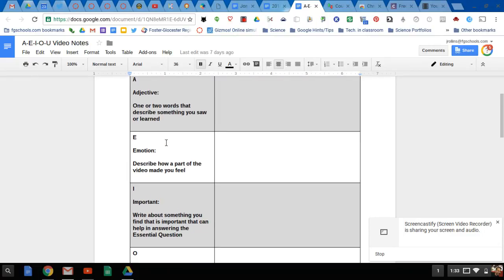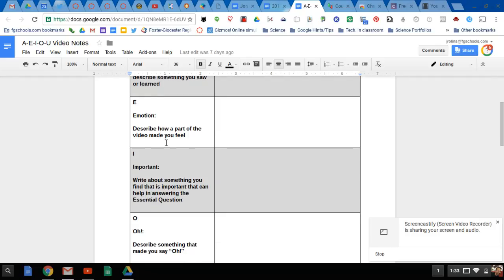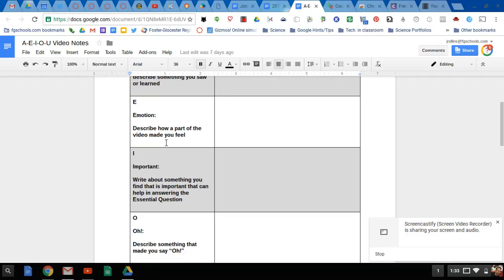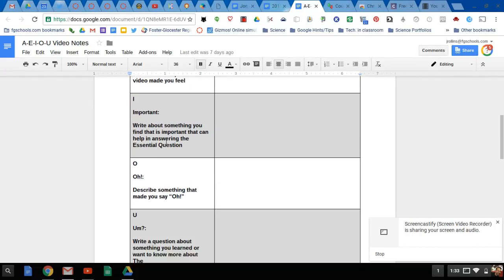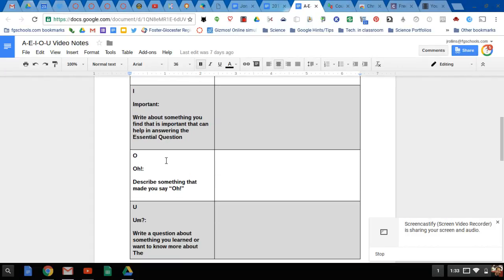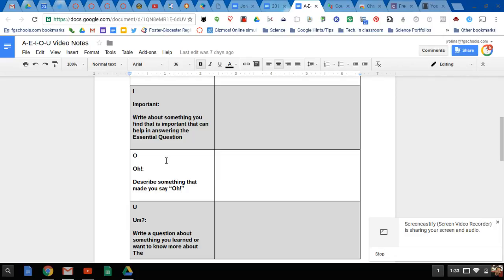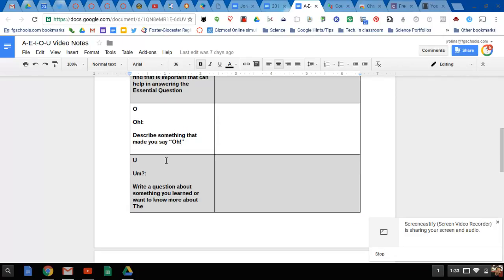AEIOU videos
How will video content be used in classroom